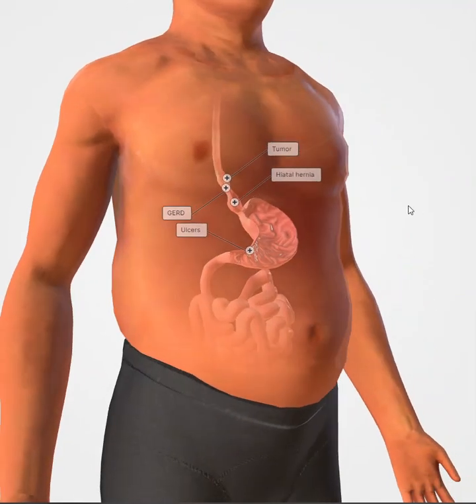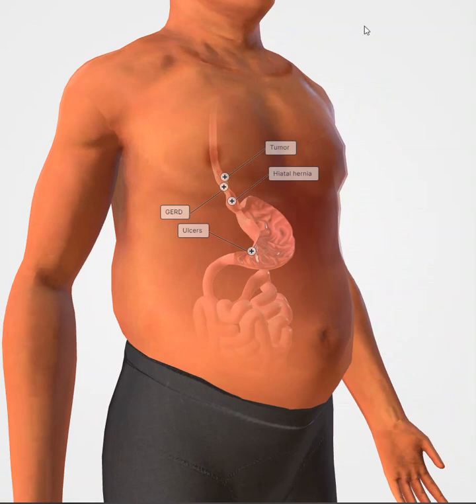UGI Oblique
Duodenal bulb in profile